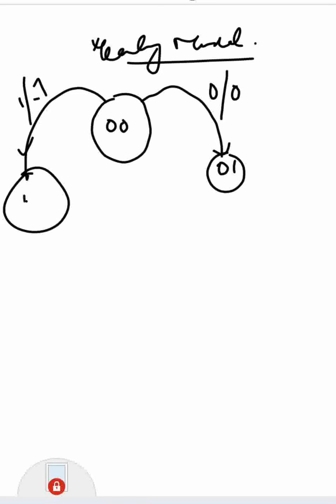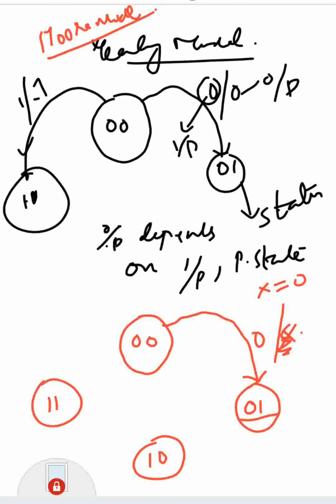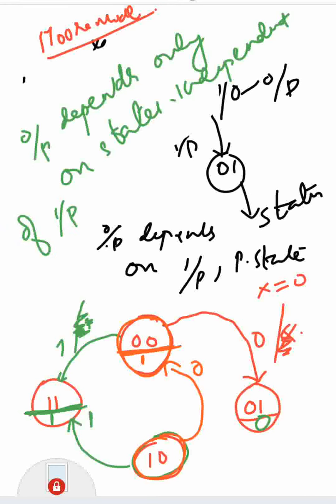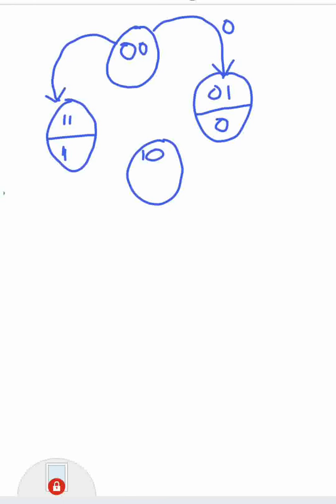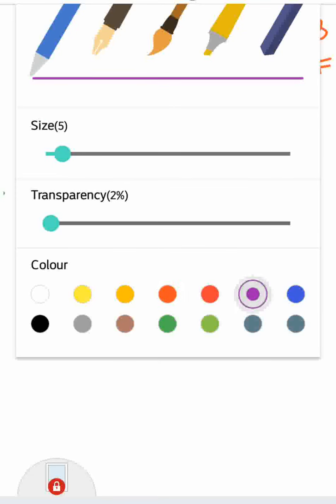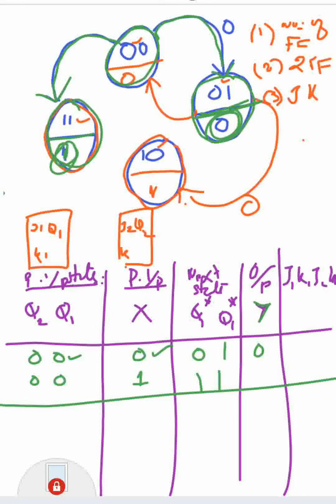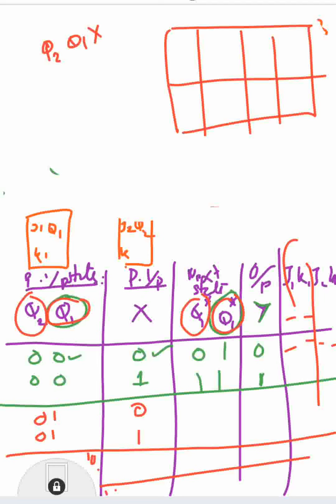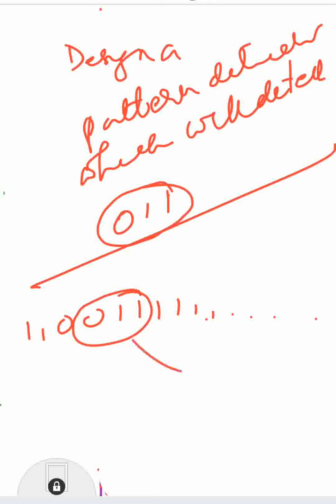Lect 18 Moore Machine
Explains the mealy model state machine and synthesis chart